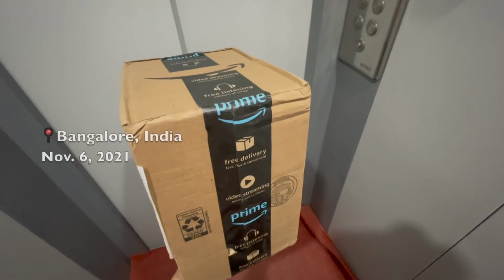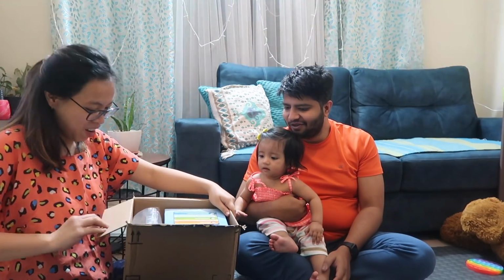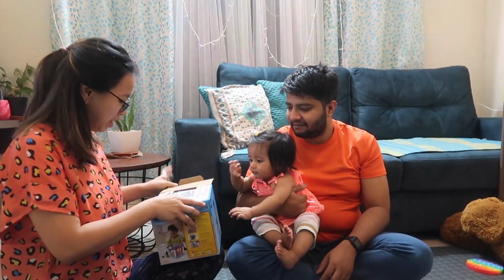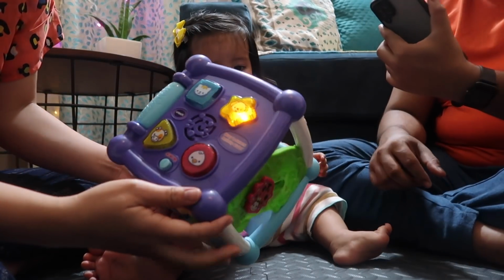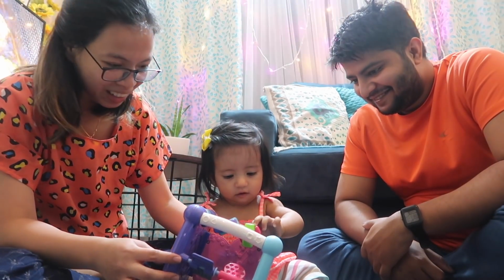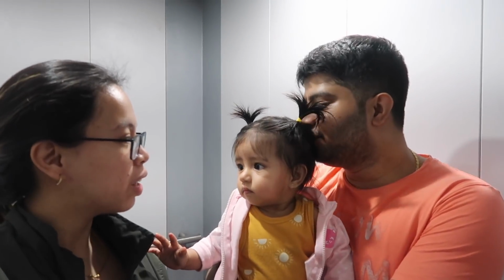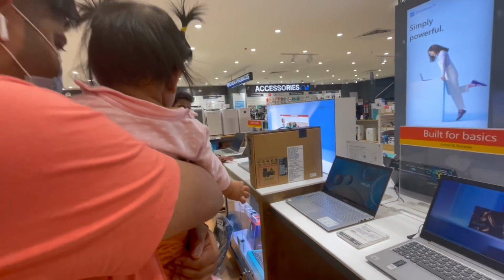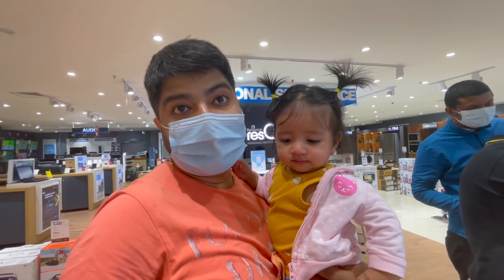MAY REGALO NA DUMATING FROM AMERICA.. MERON DIN PARA KAY DADDY! Filipino Indian Family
We are a Filipina-Indian couple from an 8 year LONG DISTANCE RELATIONSHIP. We are, Jay Ann from Negros Occidental, Philippines and Abhinav from Patna, State of Bihar, India. We received our greatest blessing on February 8, 2021, when our daughter, Mishka, came into the world and join us in our journey in life. This is our story, our journey and our FAMILY.

Let’s get CONNECTED —  FB and Instagram account “JAY ANN AND ABHI”

Vlogging essentials what we use :
2020 Apple MacBook Pro Space Grey
Seagate Backup Plus Slim 2 TB External HDD
AmazonBasics 50-Inch Lightweight Tripod with Bag
Manfrotto PIXI Mini Tripod, White

 Powerful books we read and recommend everyone :
Think and Grow Rich & Richest Man in Babylon
Intellegent Investor
Zero to one
BABY Products what we personally use for Mishka:
Newborn Baby Carrier cum Bed
Trumom Baby Carrier
LUVLAP crib
R for Rabbit Convertible Baby Car Seat
R for Rabbit Lollipop Lite Colorful Stroller & Pram
Baby Quilt/Sleeping Bag Cum Baby Carry Bag
BASIC by Superbottoms